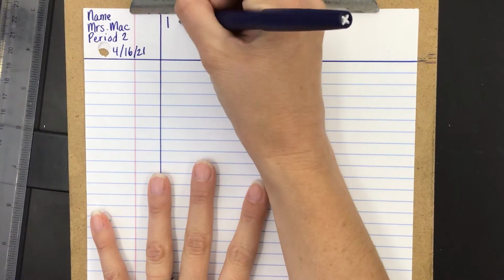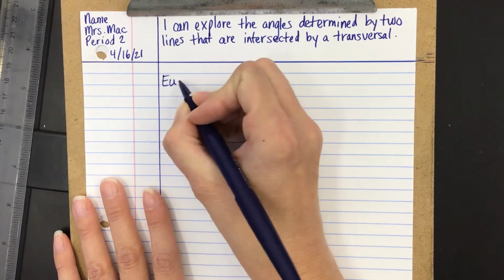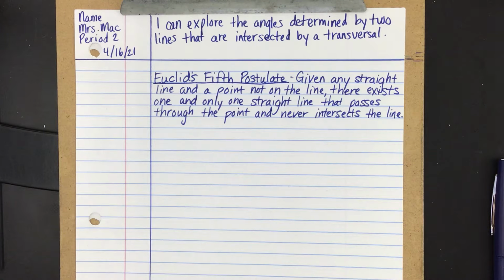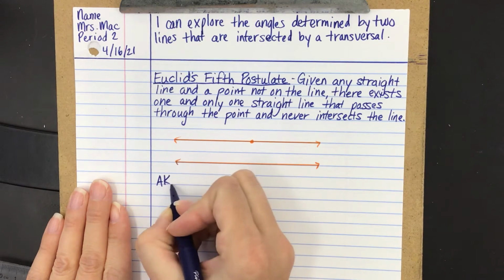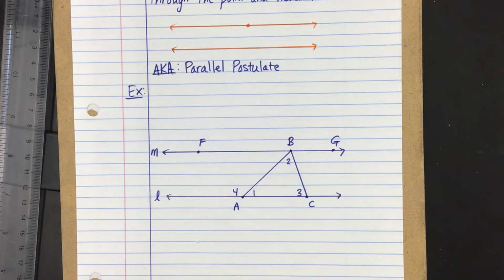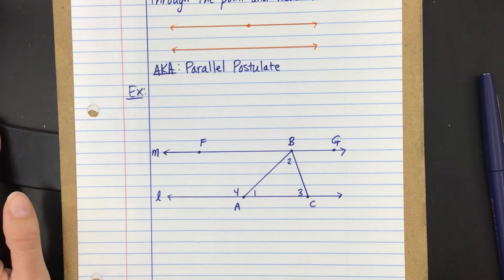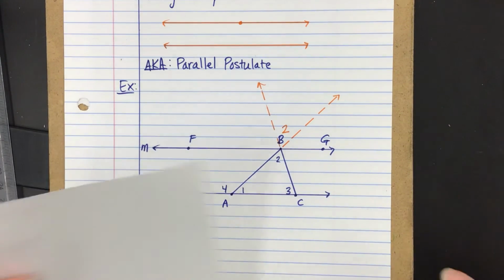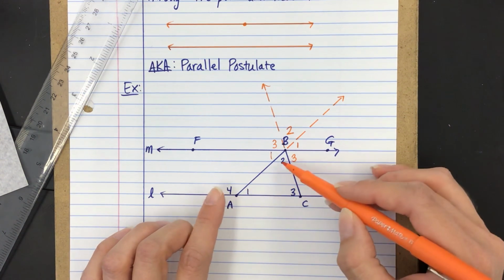Euclid’s Fifth Postulate 4/16/21